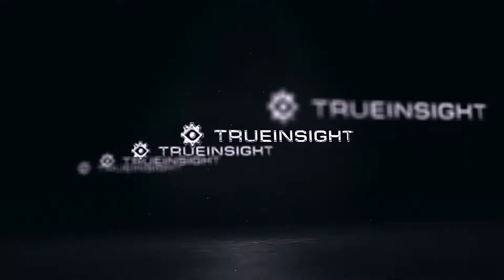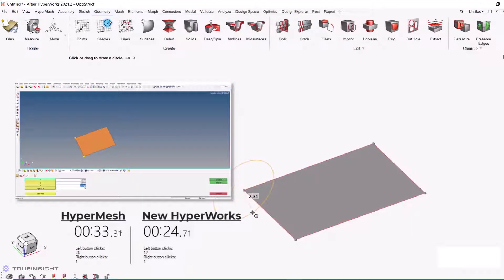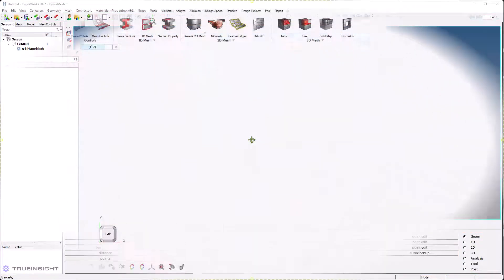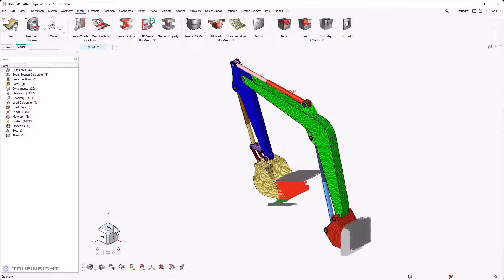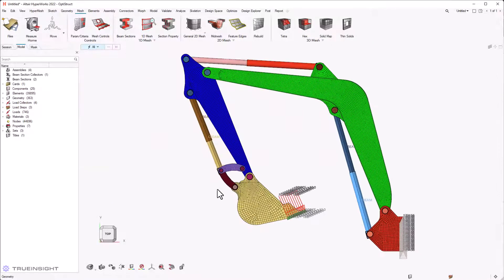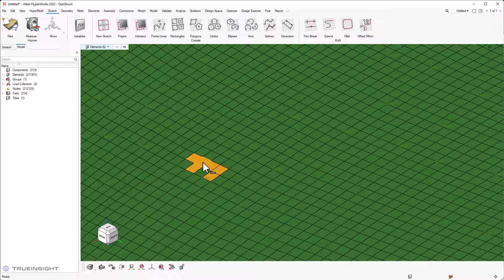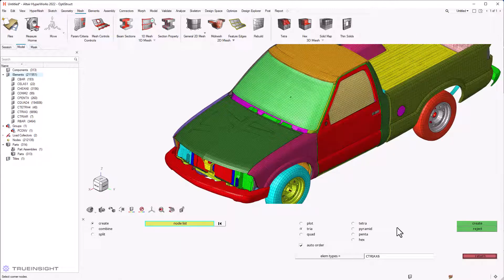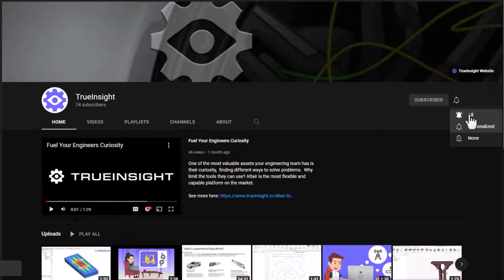Looking at HyperMesh 2022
Check out some of the new features and enhancements with HyperWorks/HyperMesh 2022.